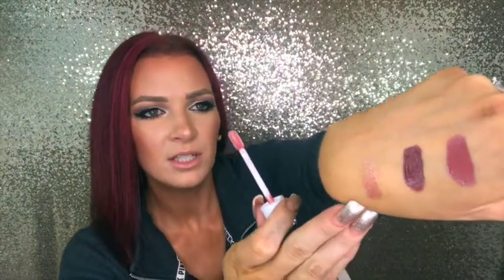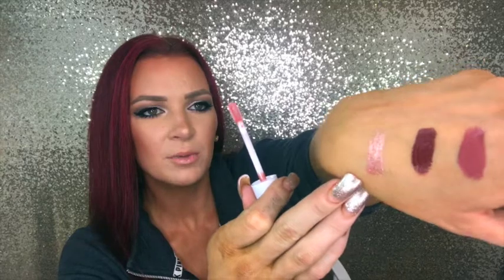September Beauty Favorites 2018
My favorites of September 2018! Drop your favorites in the comments below!

Products mentioned-
Laura Mercier- Translucent Glow Powder
Buxom- Va-Va-PLUMP Shiny Liquid Lipstick- Getting Warmer, Make Me Melt
Dose of Colors- Lip Gloss- Jazzy
Glam Glow- ThirstyMud Mask
Bath and Body Works Candles Hot Cocoa and Cream